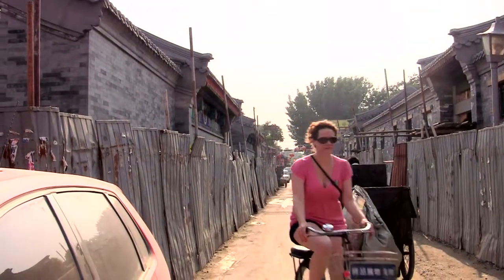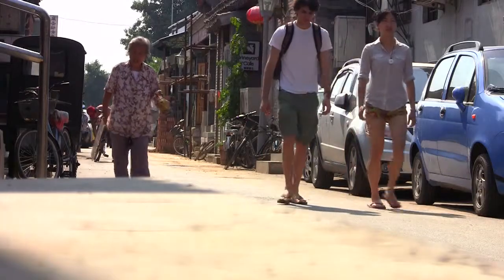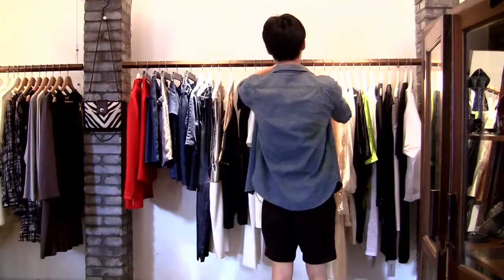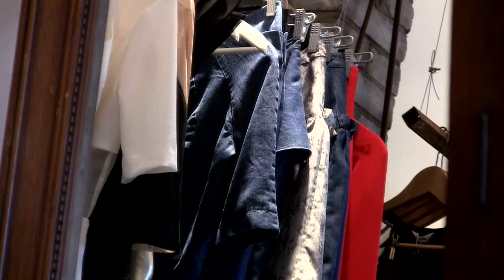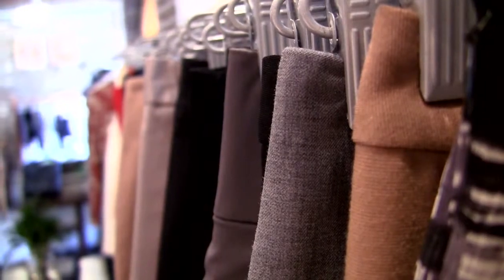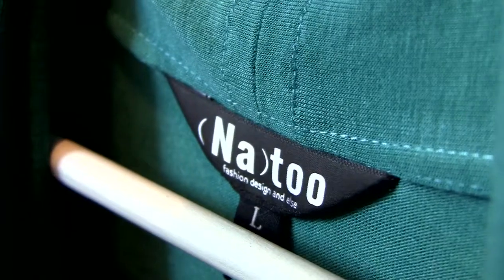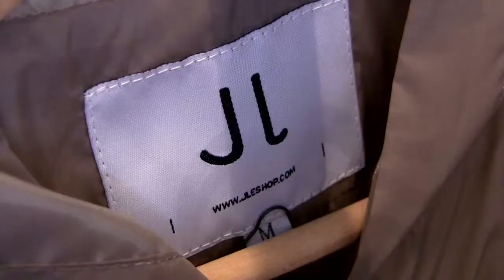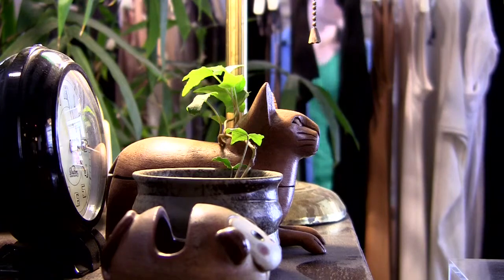ARTINFO GOES TO CHINA — Finding Chinese Fashion in the Hutong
In this episode, we visit Dongliang, a boutique in Beijing with a focus on Chinese independent fashion designers. We talk to the owner, Charles Wang, to find out who's making the waves in the local fashion scene.